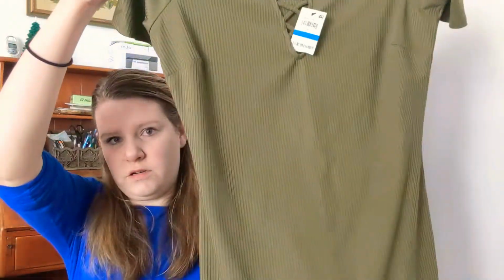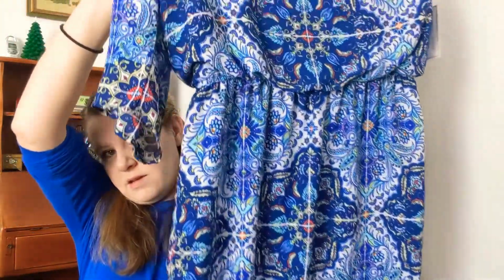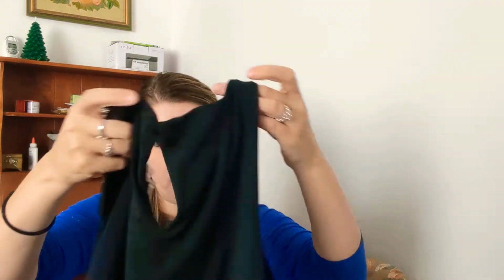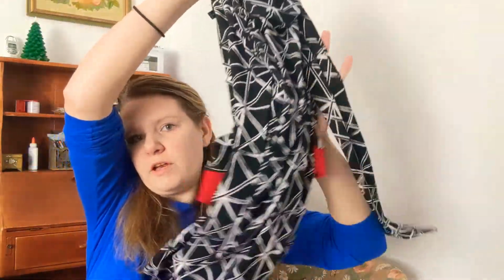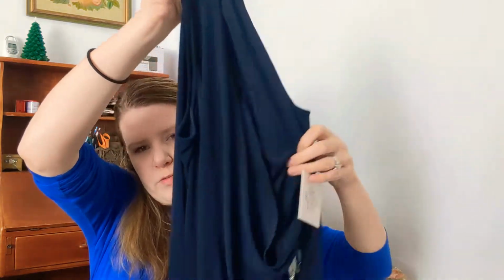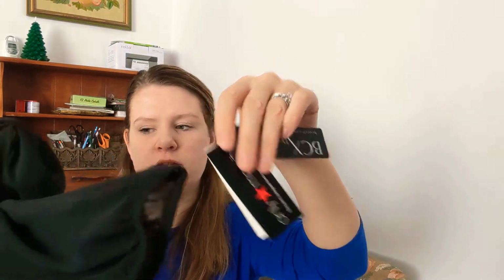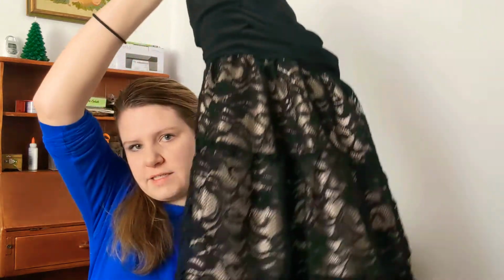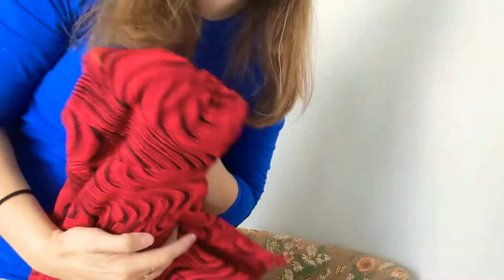Goodwill Bluebox DRESSES Unboxing - Mystery Lot for Selling on eBay Poshmark and Mercari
Hi friends! This video is an unboxing of a mystery dress lot from Goodwill Bluebox. Will I make my money back? Hope you enjoy!